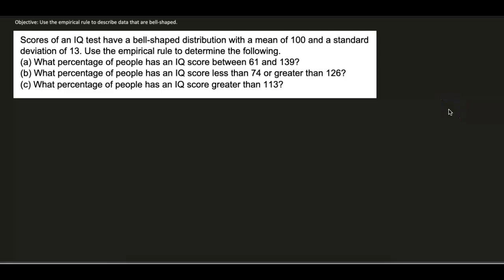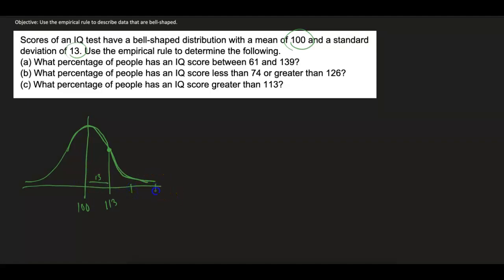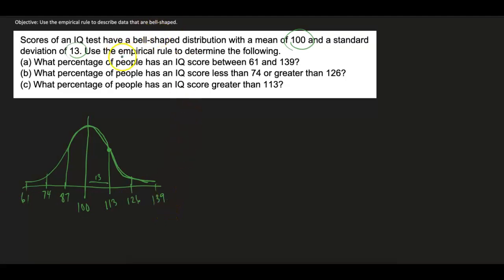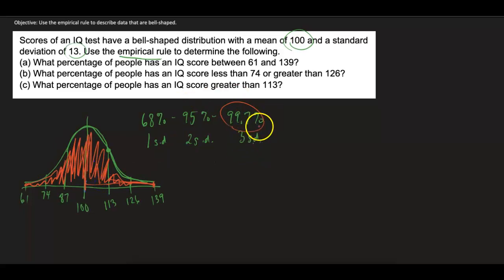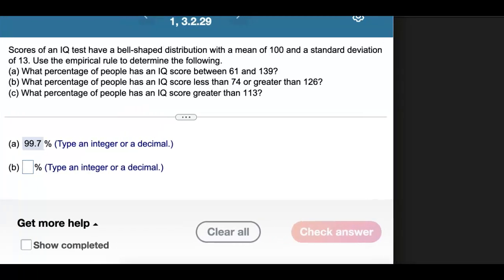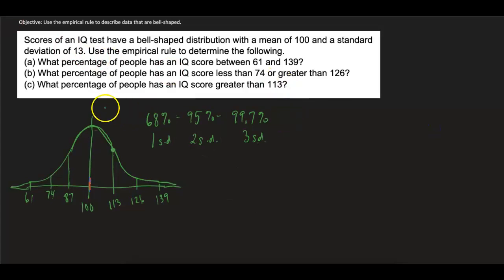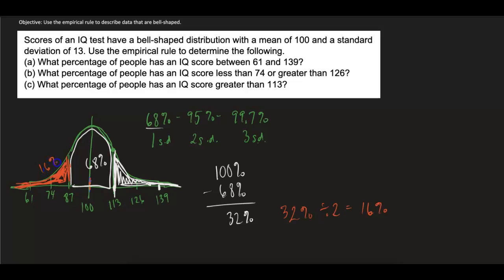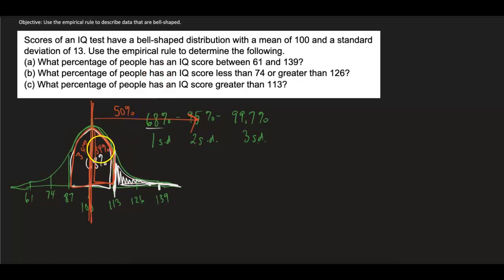MAT 152 3.2.29 Use the empirical rule